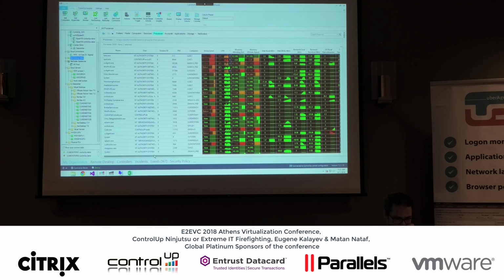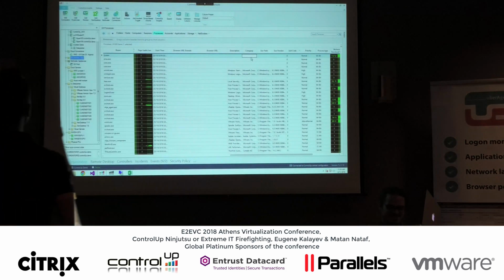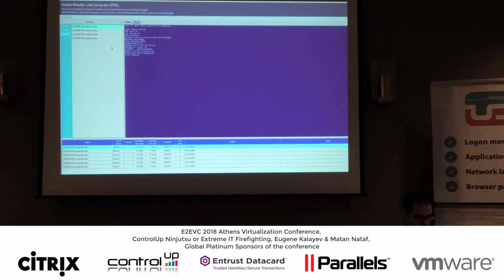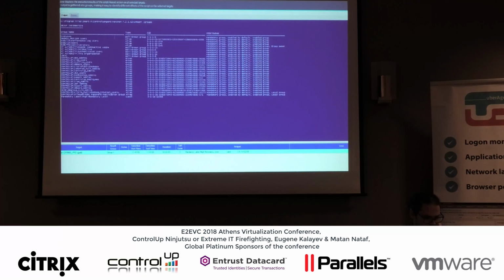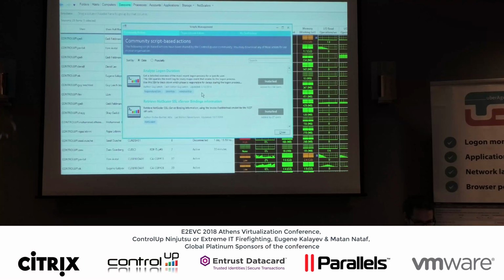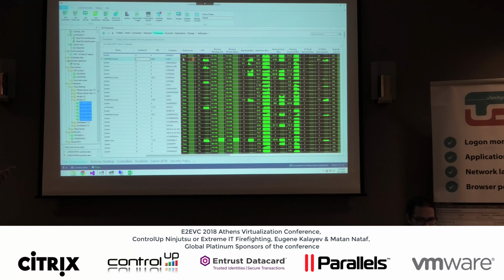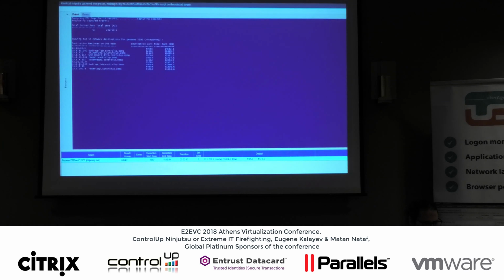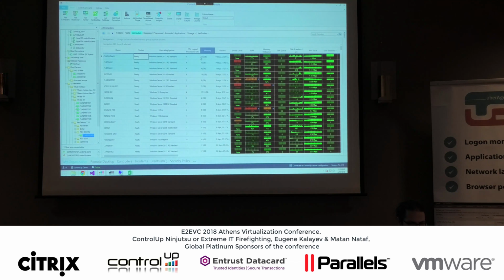ControlUp Ninjutsu or extreme IT Firefighting